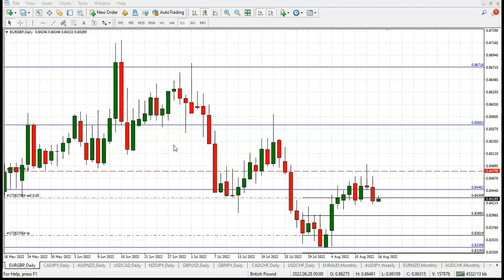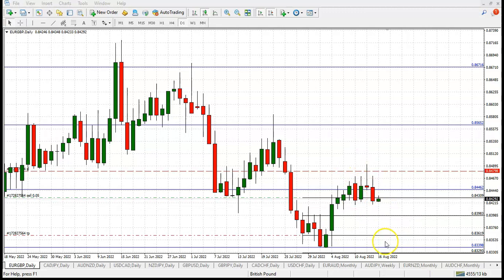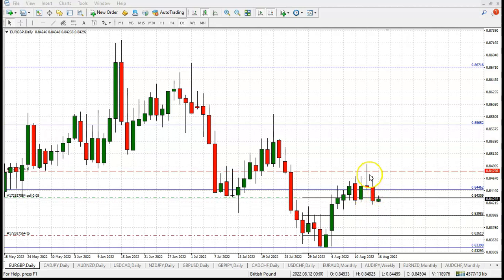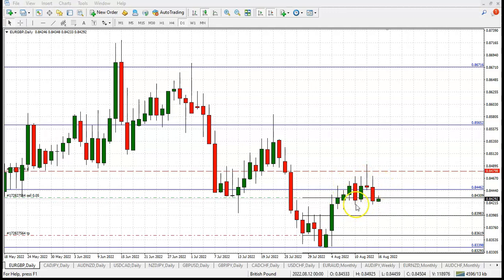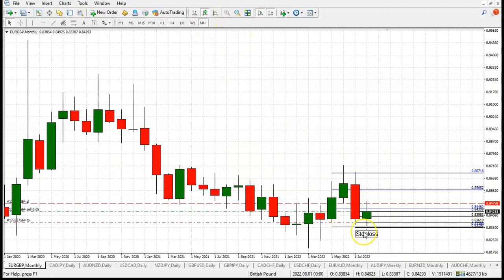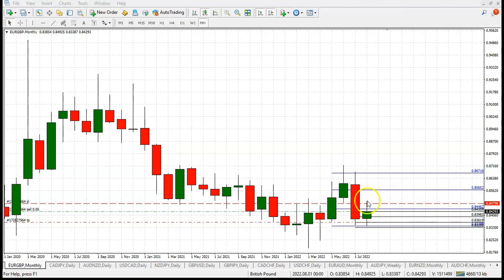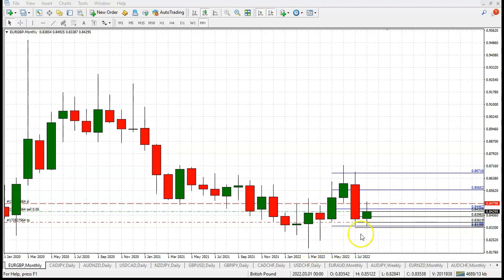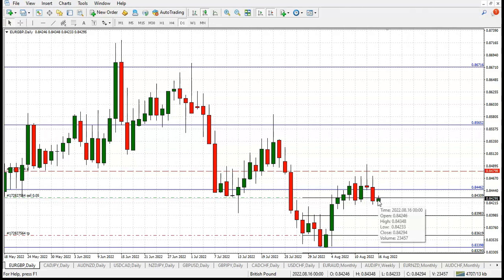EUR/GBP - Strong indication for a downside flip over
Bulletproof Traders is a game changer in the trading industry. As a top-tier Forex trading analytical content and market signals provider, we offer professional trading solution packages for both companies and individuals. Our trading activities are monitored, tracked, and independently verified by a third-party trustee (MQL5).

By joining our members-only Forex trading service members are able to follow real-live trades of highly experienced and successful groups of traders. Since 2016, we've helped over 1000 traders to quit their day job and become full-time traders. Try it out for the price of a daily cup of coffee, and let us know your thoughts. Looking forward to seeing you on the other side :-)

We deliver results! Professional Forex & Crypto trading signal service. Run by an elite team of traders and market analysts, using a proprietary science-based approach to master the art of trading.